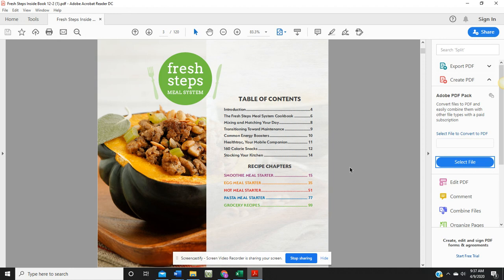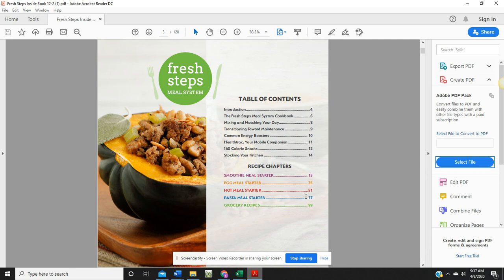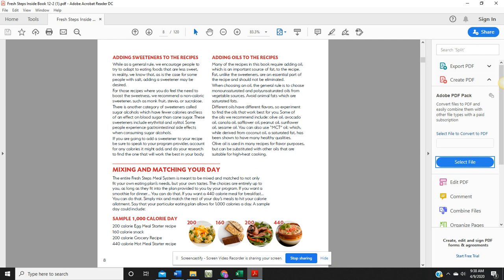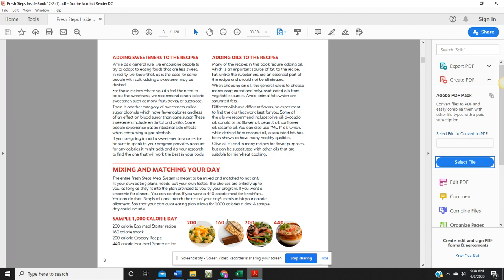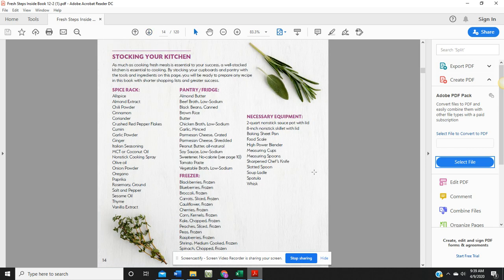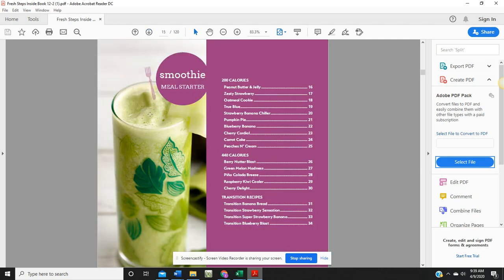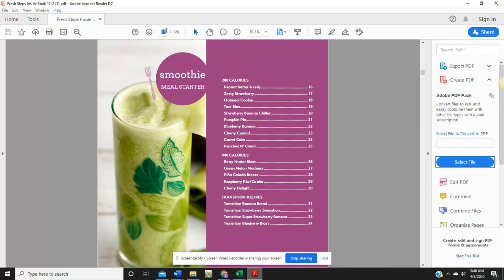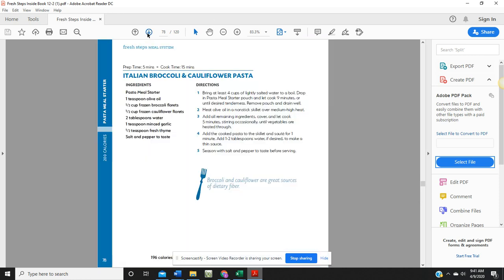Fresh Steps Cookbook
Learn how to use your Fresh Steps Cookbook!